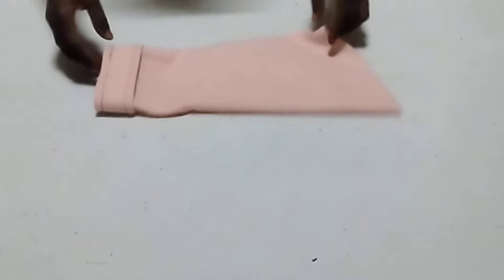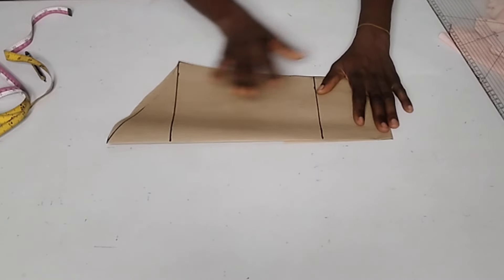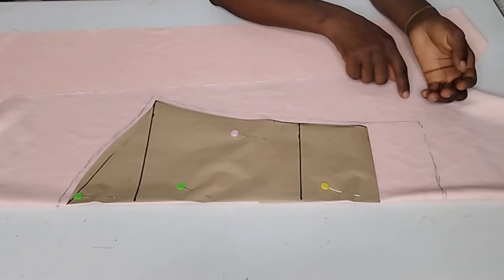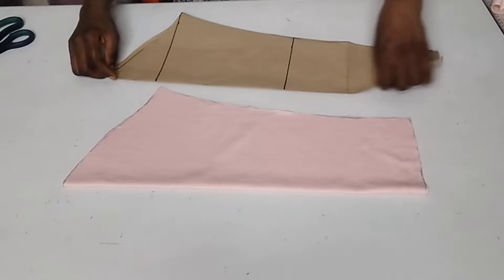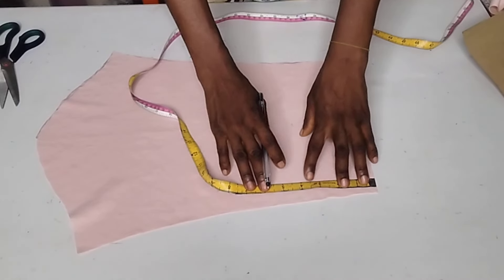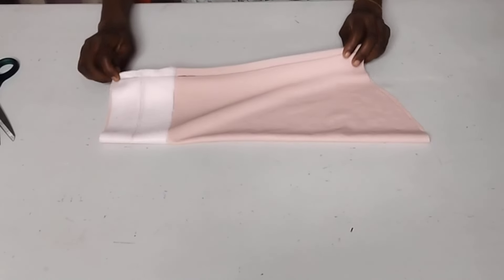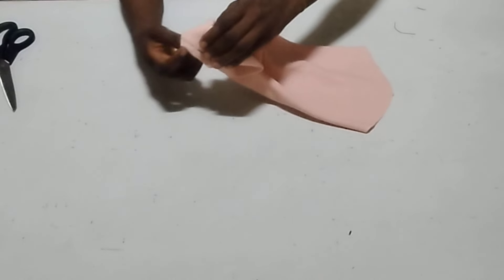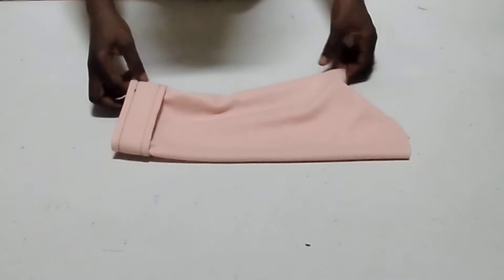How To Cut And Sew Simple Turn-up Sleeve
Learn how to cut and simple turn-up sleeve. If

9